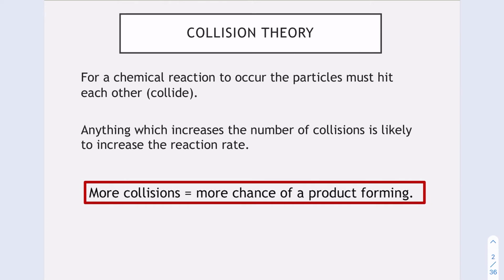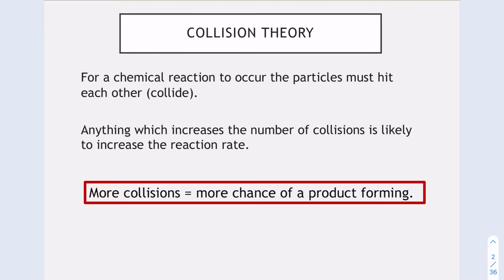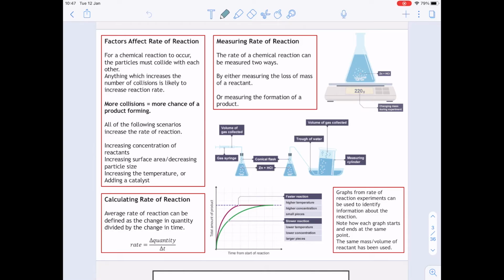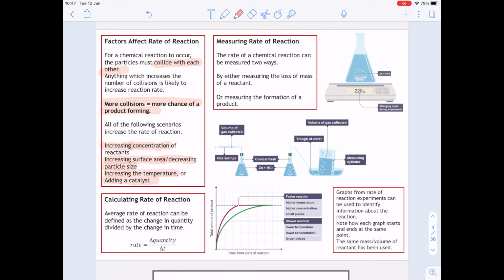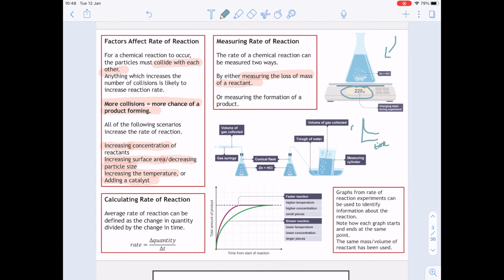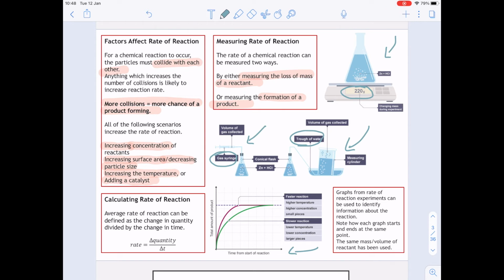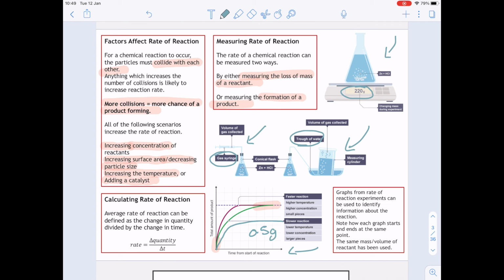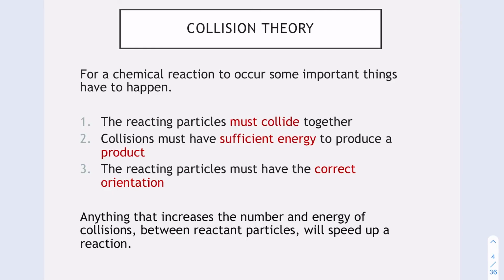Recap of N5 Rates for Higher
A recap of national 5 chemistry rates of reaction as an introduction to higher chemistry.